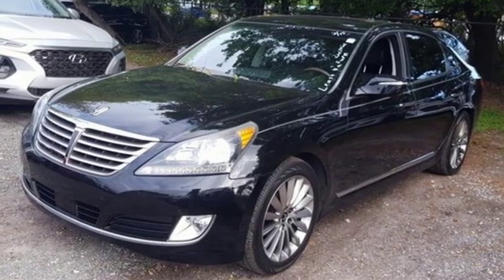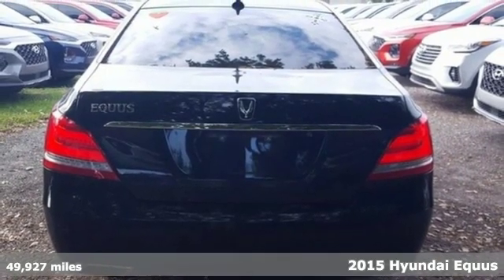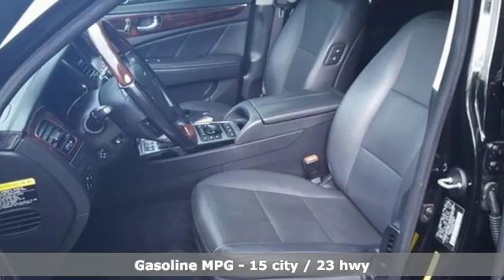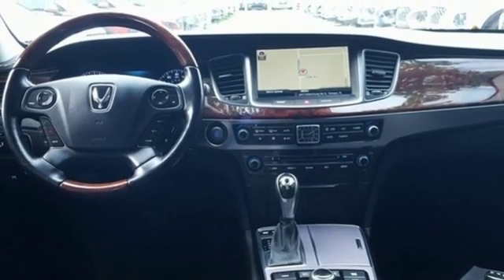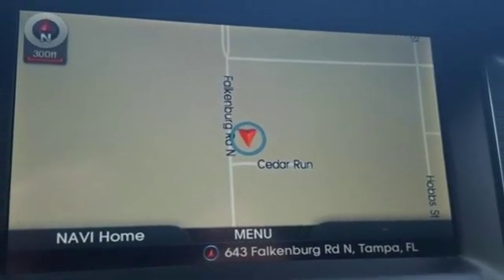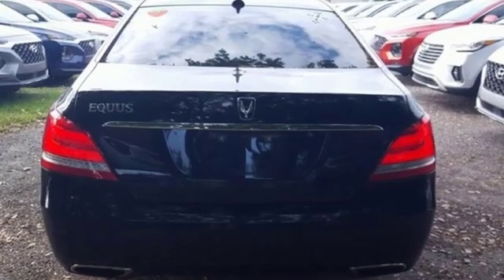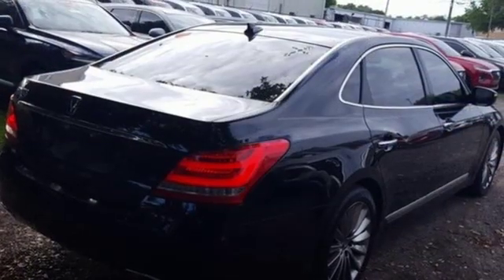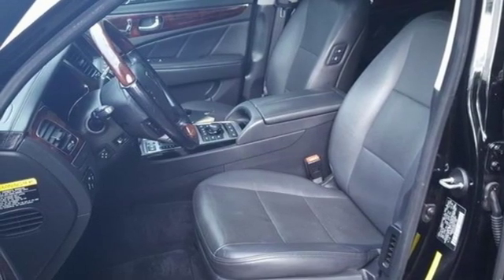Used 2015 Hyundai Equus Atlanta Duluth, GA H8675 - SOLD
Year: 2015
Make: Hyundai
Model: Equus
Trim: Signature
Engine: 5.0L V8 DGI DOHC 32V Dual CVVT
Transmission: 8-Speed Automatic with SHIFTRONIC
Color: Black
Interior: Jet Black
Mileage: 49927
Stock #: H8675
VIN: KMHGH4JH6FU096961
* HYUNDAI CERTIFIEDbr* SIGNATURE PACKAGEbr* NAVIGATION WITH DUAL VIEW BACK UP CAMERAbr* FRONT & REAR PARKING SENSORSbr* SMART KEY WITH PUSH BUTTON STARTbr* ADJUSTABLE AIR SUSPENSIONbr* SUNROOFbr* LEXICON 7.1 SURROUND SOUND 17 -SPEAKER SYSTEMbr* HEATED STEERING WHEELbr* HEATED AND VENTILATED SEATSbr* REAR HEATED SEATSbr* ELECTRONIC PARKING BRAKESbr* AUTO HOLDbr* SMART CRUISE CONTROLbr* RAIN-SENSING WIPERSbr* BLUETOOTHbr* IPOD/USB & AUT INPUT JACKSbrbrHyundai Certified Pre-Owned means you not only get the reassurance of up to a 10yr/100,000 mile limited powertrain warranty, but also a 150-point inspection/reconditioning, 24/7 roadside assistance, trip-interruption services, rental car benefits, and a complete CARFAX vehicle history report. The next step? Give us a call to confirm availability and schedule a hassle free test drive! We are located at: 5785 Peachtree Industrial Blvd, Atlanta, GA, 30341.brbr

Address:
5785 Peachtree Ind Blvd